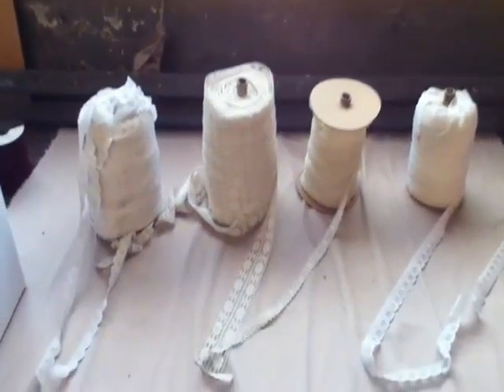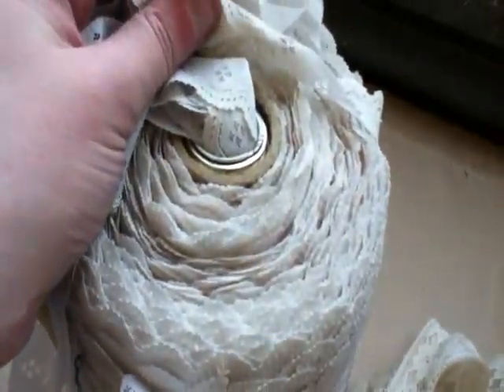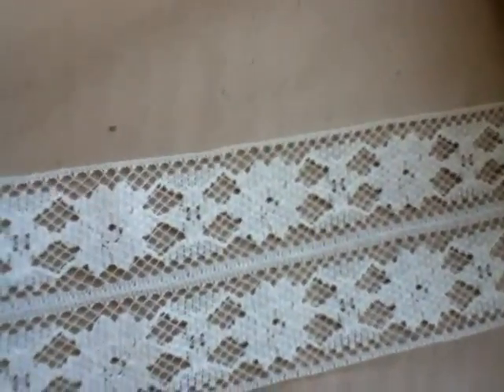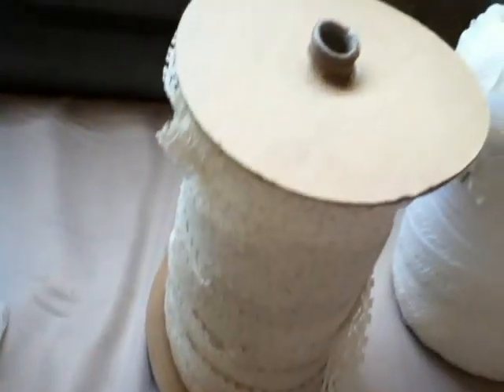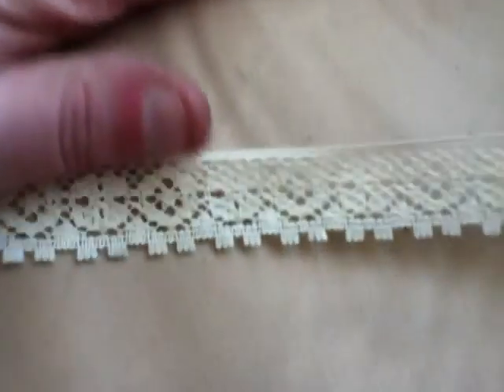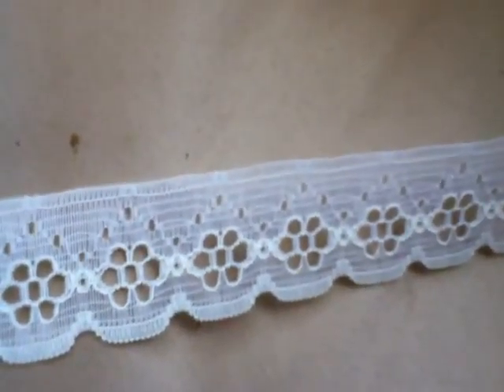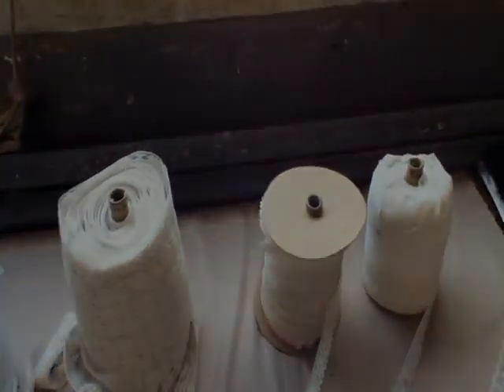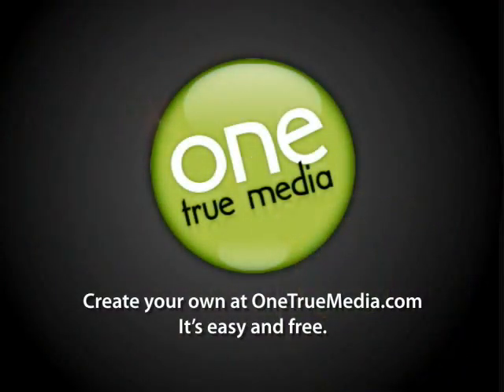4 rolls Mixed Lot Lace Trims Vintage Fabric Lot 26#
4 rolls Mixed Lot Lace Trims Vintage Fabric Lot 26#